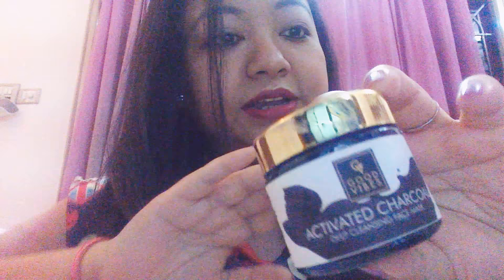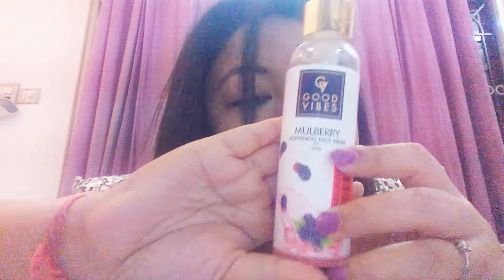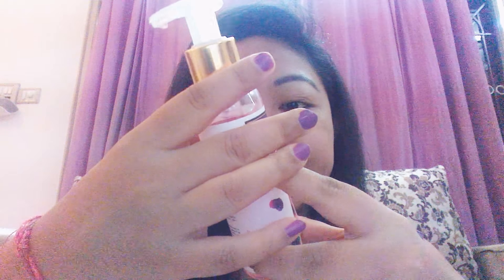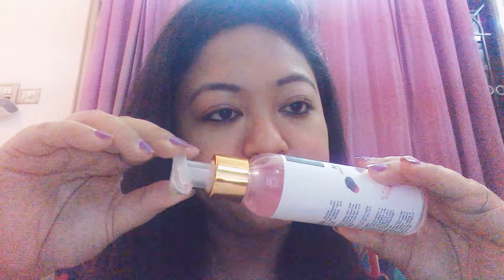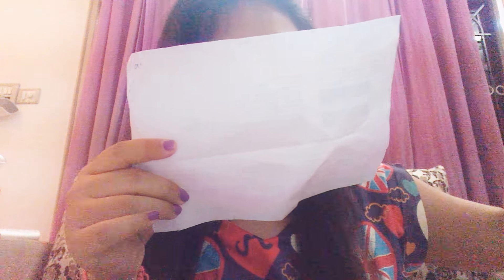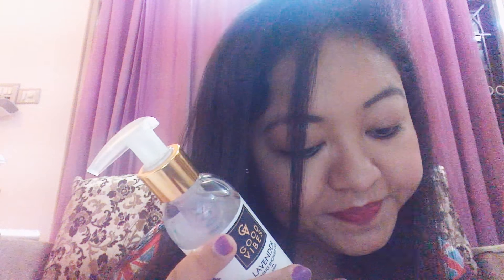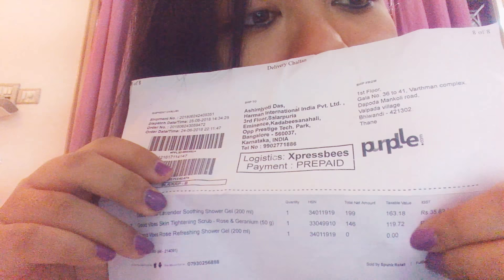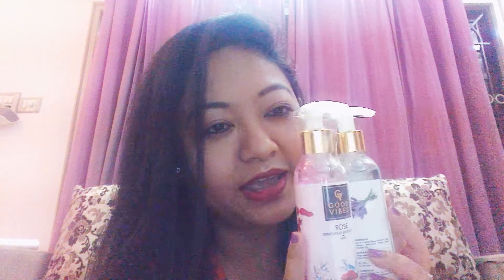Skin care haul from Purplle.com / Good vibes products !!!